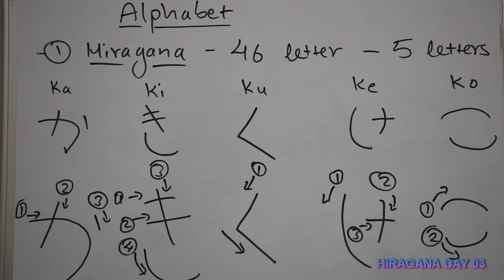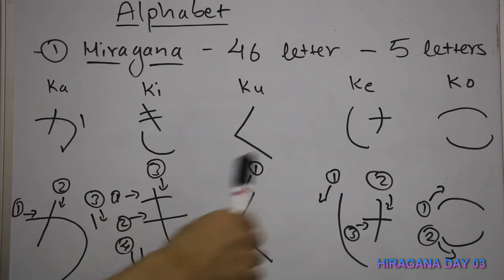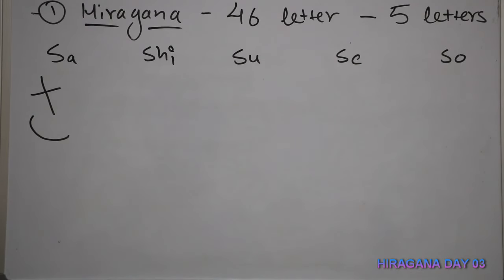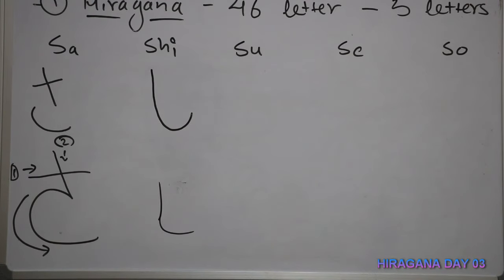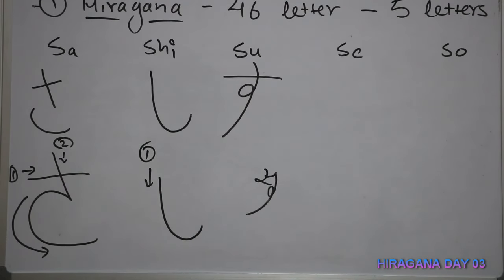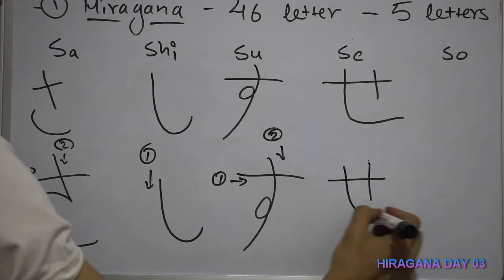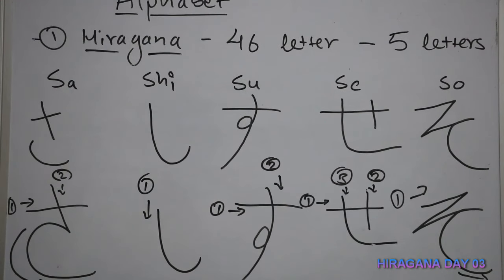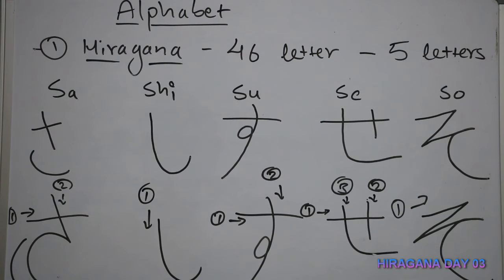जापानिज भासा नेपालिमा HIRAGANA DAY THREE | さしすせそ｜ひらがな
ひらがな　さしすせそ  आउनु होस अब सिकौं  जापानीज भासा  YOUTUBE मा